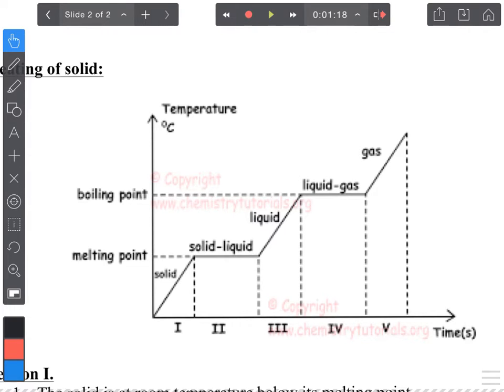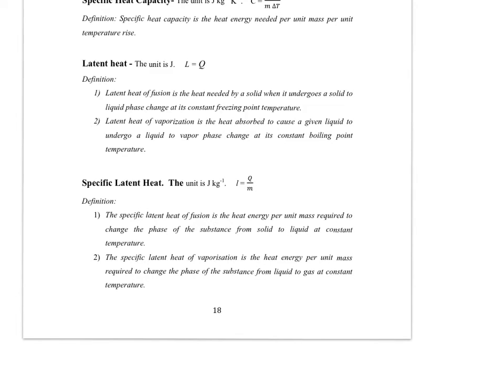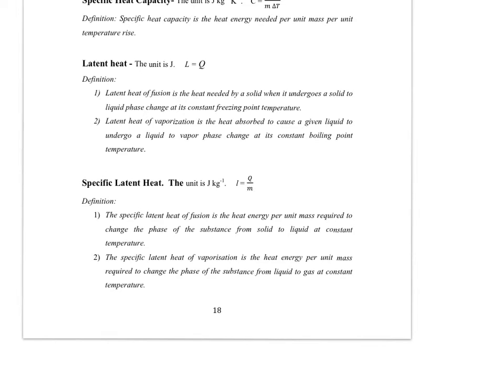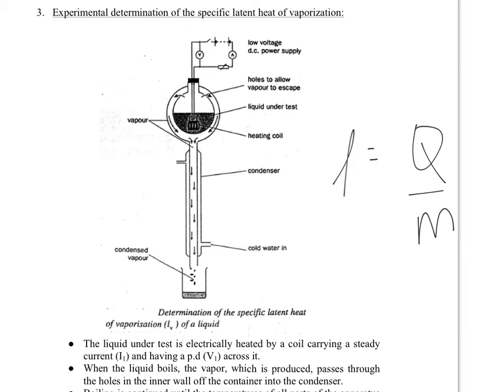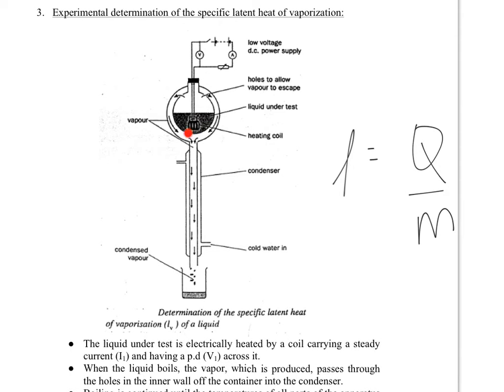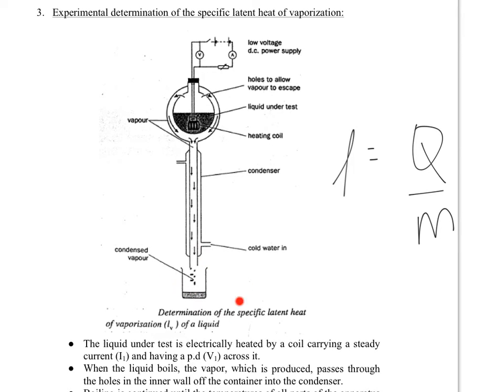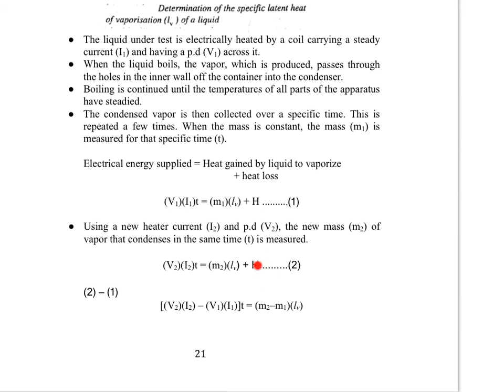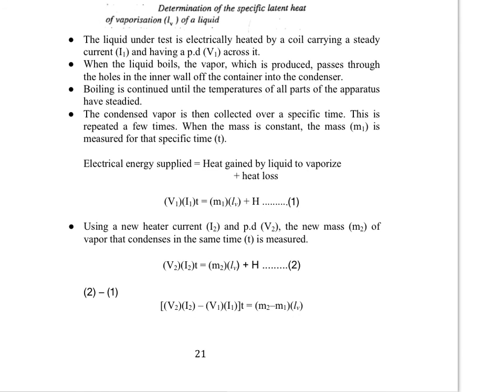3of4 specific latent heat